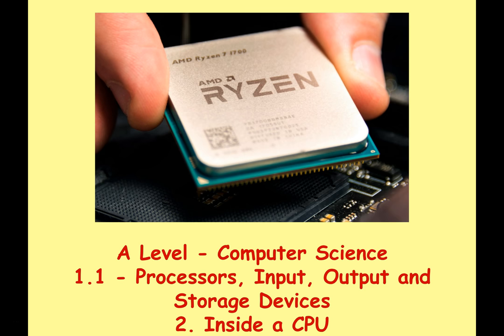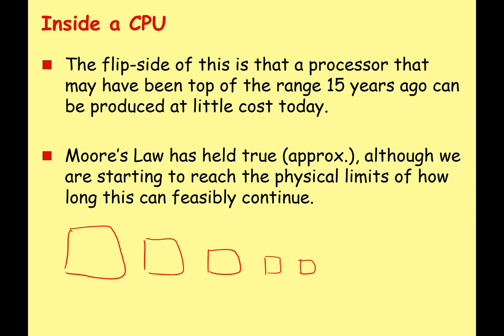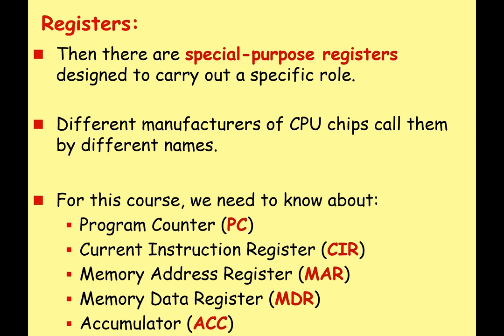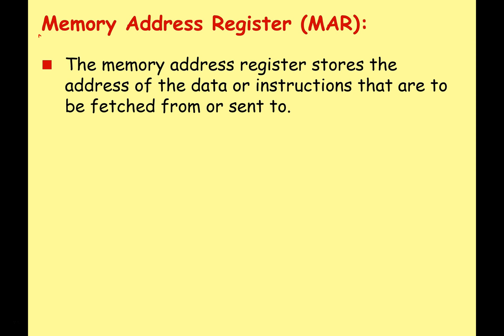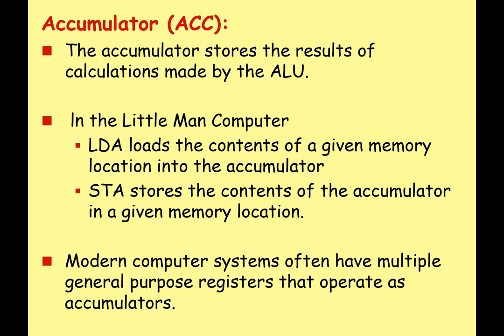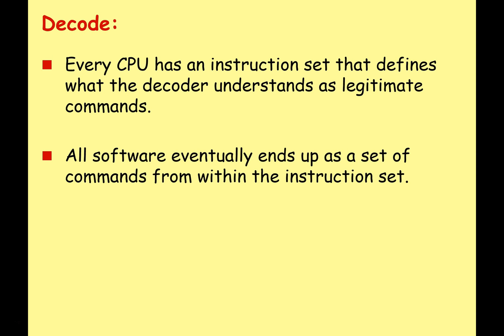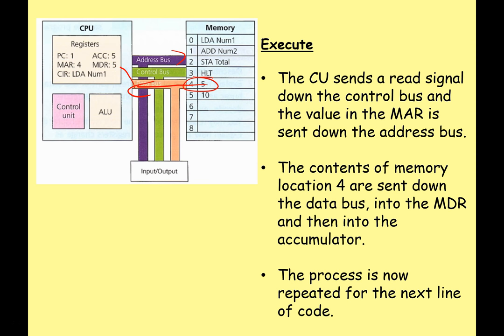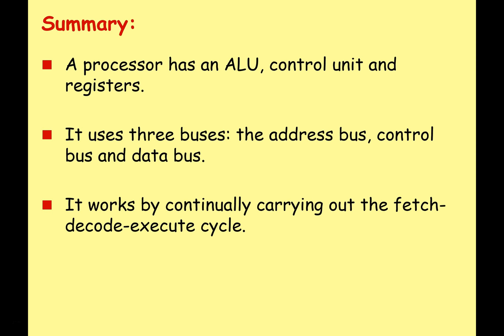A Level Systems Architecture 2 - Inside A CPU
Learn about the components of a CPU.  Lots and lots about registers!